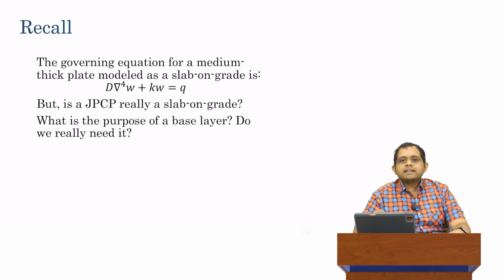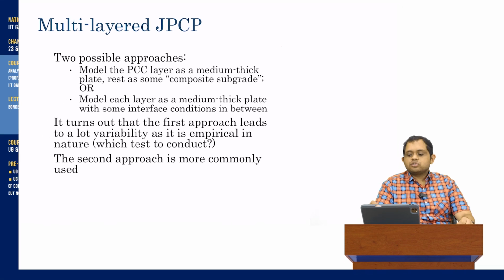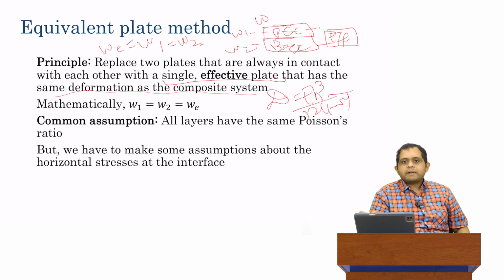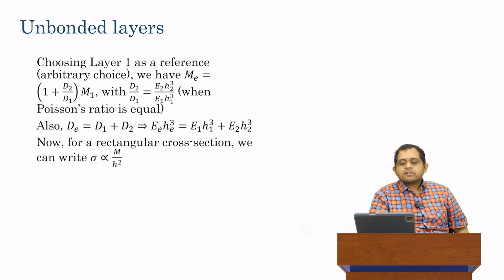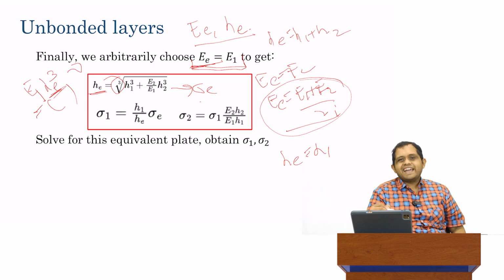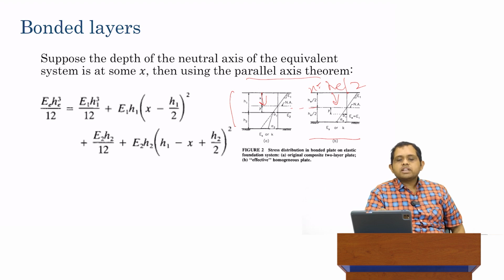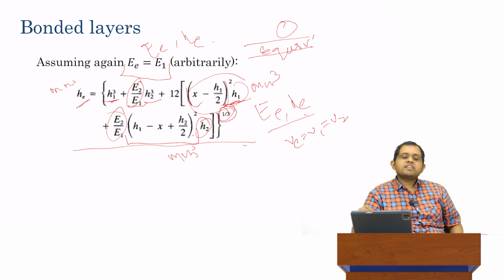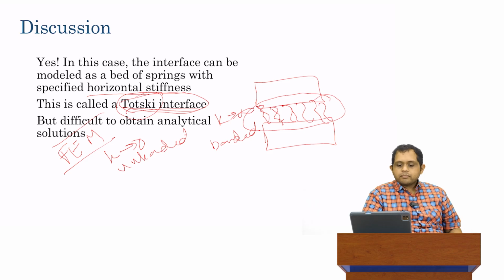Bonded and Unbonded Interfaces